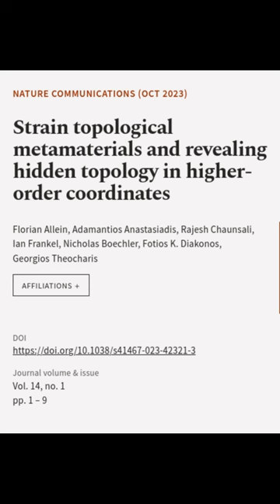Strain topological metamaterials and revealing hidden topology in higher-order coordi... | RTCL.TV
### Keywords ###

### Article Attribution ###
Title: Strain topological metamaterials and revealing hidden topology in higher-order coordinates
Authors: Florian Allein, Adamantios Anastasiadis, Rajesh Chaunsali, Ian Frankel, Nicholas Boechler, Fotios K. Diakonos ,and Georgios Theocharis

### Video Timestamps ###
0:00:00 - Summary
0:00:26 - Title
0:00:32 - End